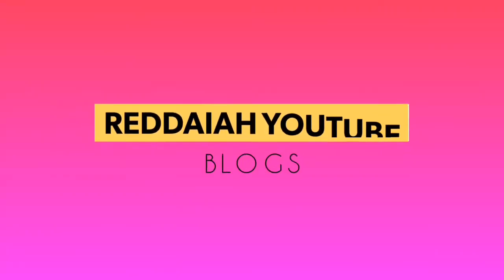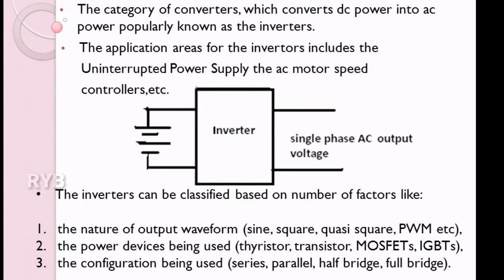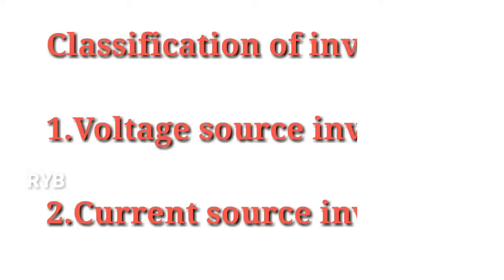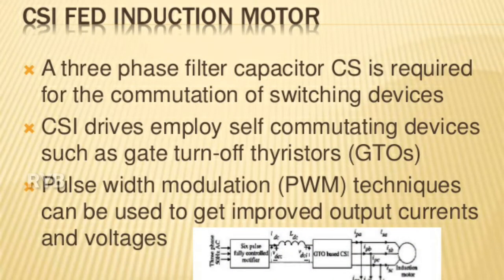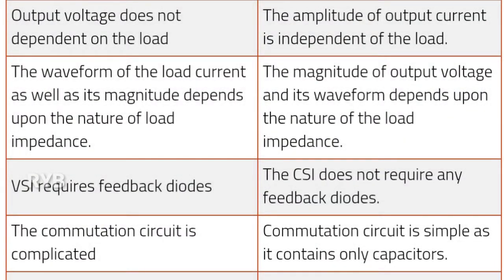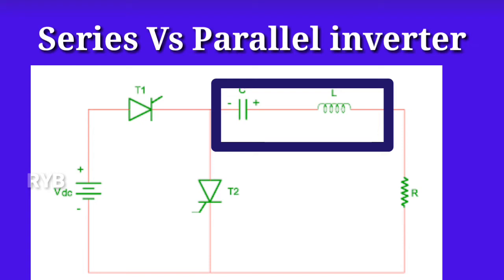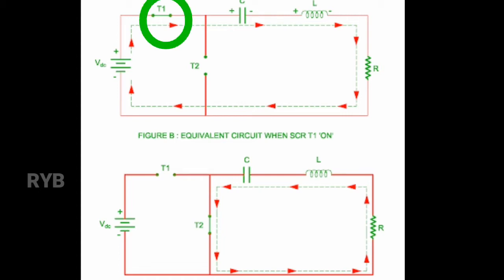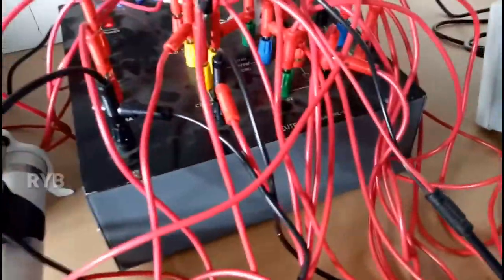series and parallel inverters | practical and theory | comparison of csi Vs vsi |RYB | by reddaiah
series and parallel inverters | practical and theory | csi Vs vsi |  by reddaiah

in this video explained about the series inverter and parallel inverter practical and rhetorically , comparison between csi Vs vsi.

solar fencing

Instrimentation

Power electronics